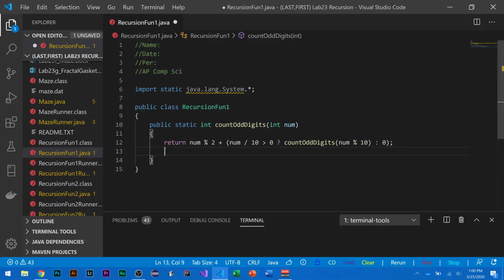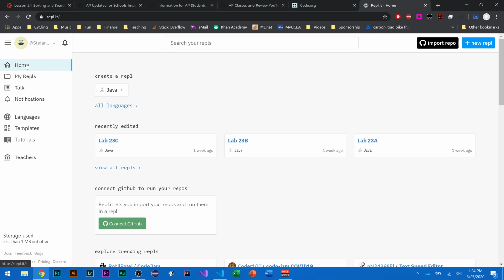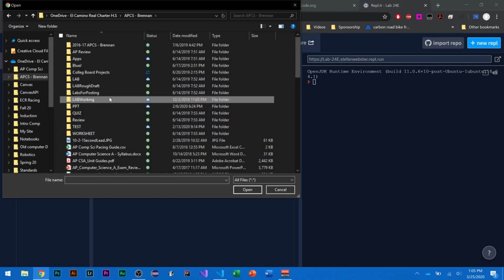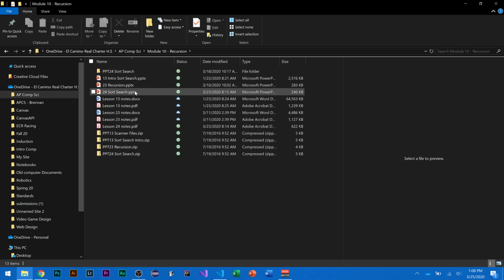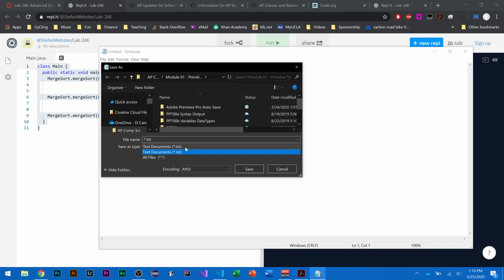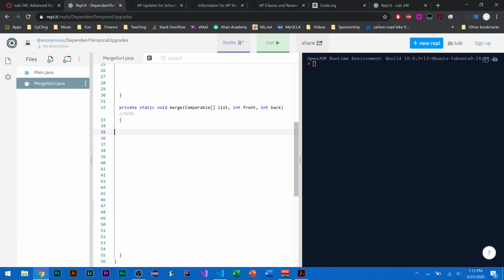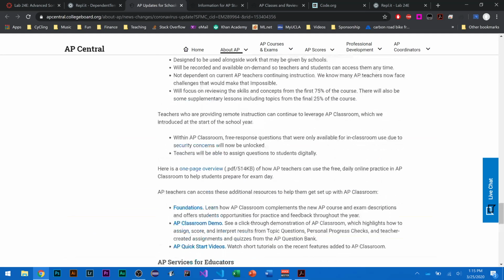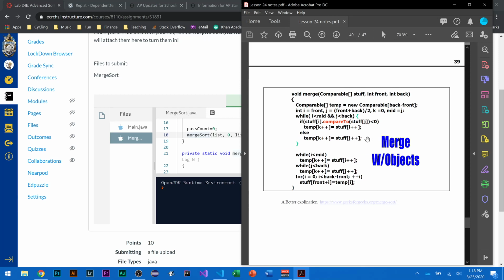Lab 24 Office Hours